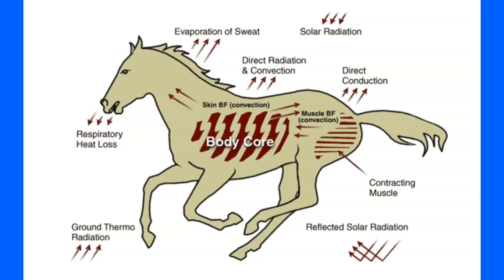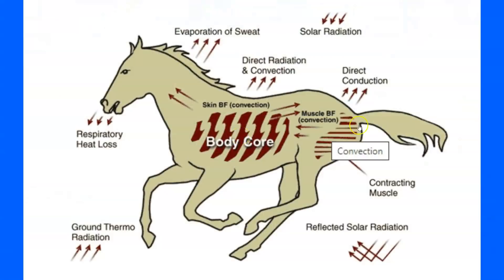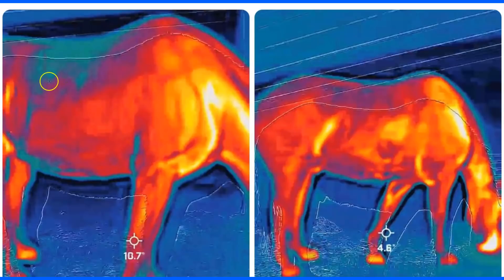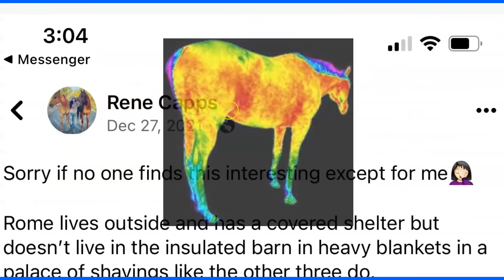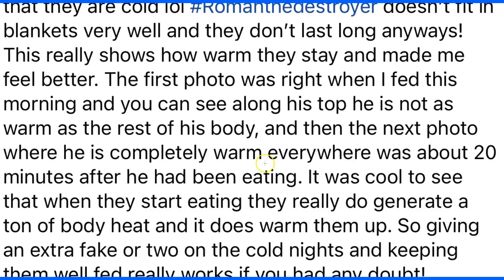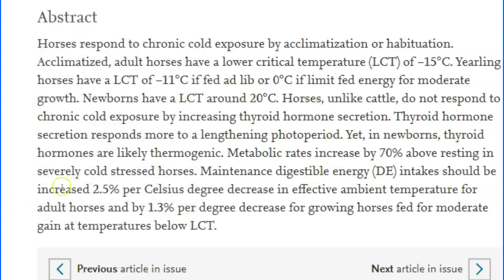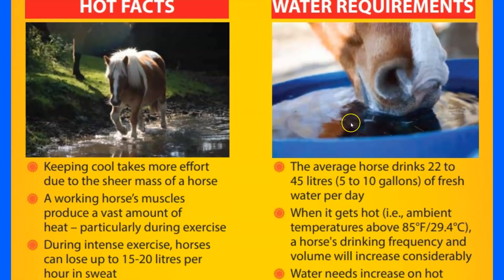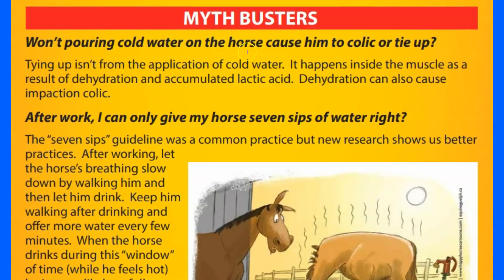Thermoregulation In Horses - How Do Horses Stay Warm & Cool Off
thinklikeahorse ItIsNeverTheHorsesFault Links to things in video